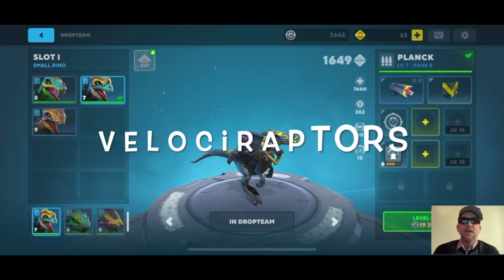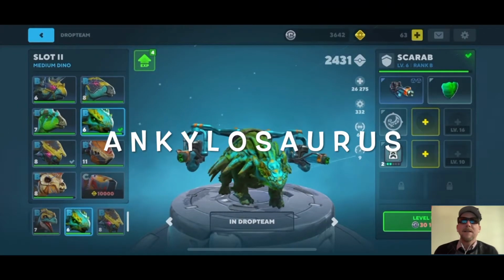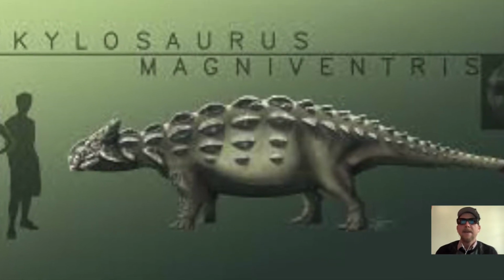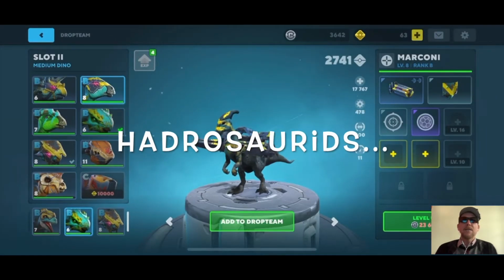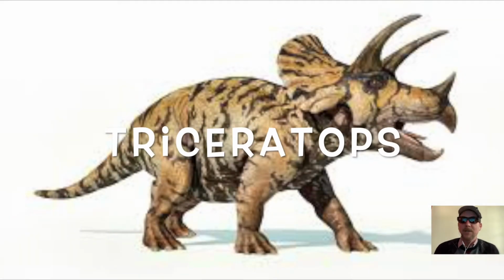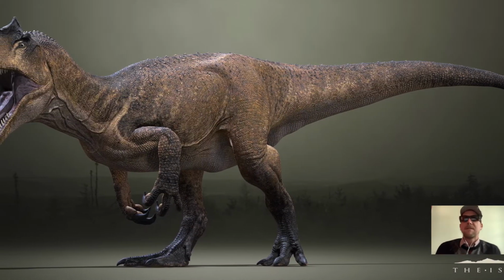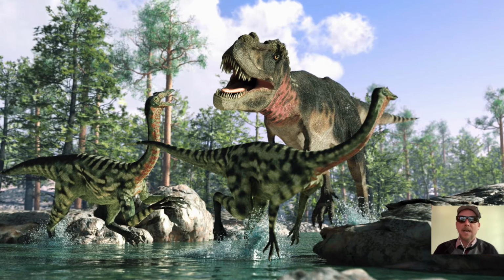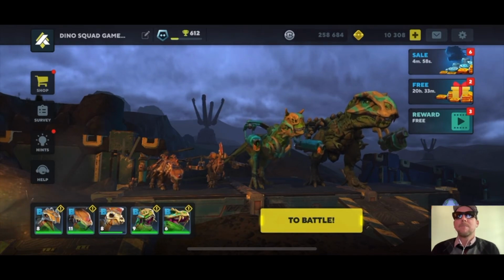DINO SQUAD GAMER — REAL LIFE MONSTERS!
They were called "Thunder Lizards" and were thought at one time to be Dragons by people in ancient days. Now we know they are Dinosaurs — and are also the Dinos we know and love in Dino Squad. But what are the real-life counterparts to the Dinos in the game?!?

This video reveals the real-life monsters that are the basis of the Dinos in Dino Squad. Some were small as dogs, but twice as vicious as wolves! Others were covered in armor, protected by horns, or ravaged their prey with razor sharp teeth!